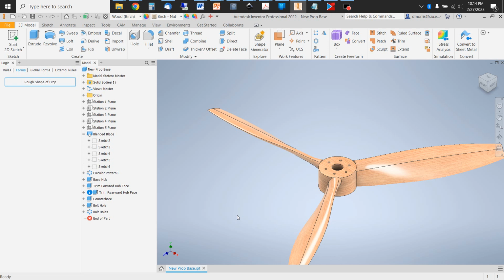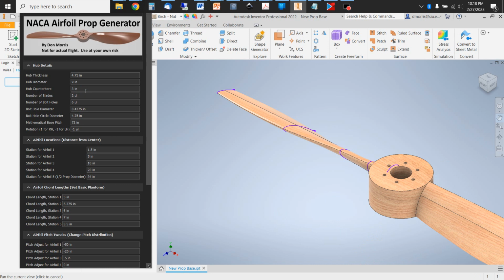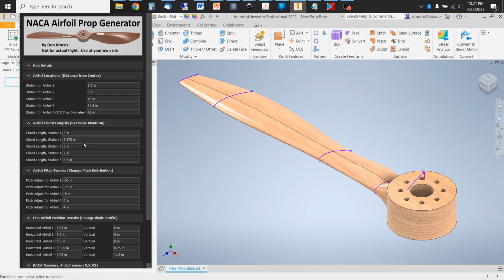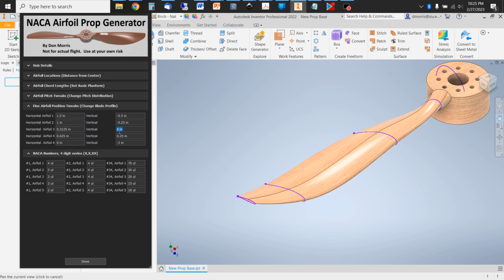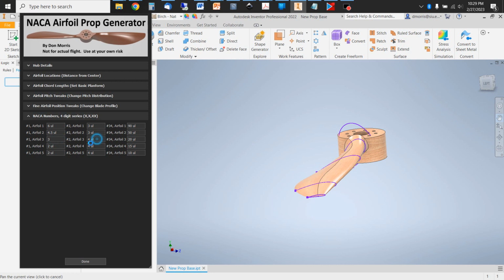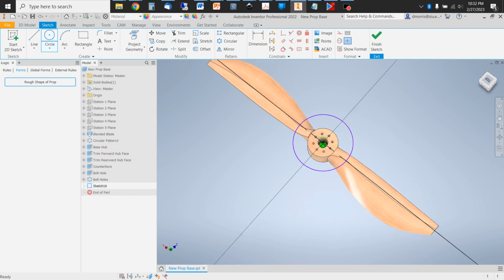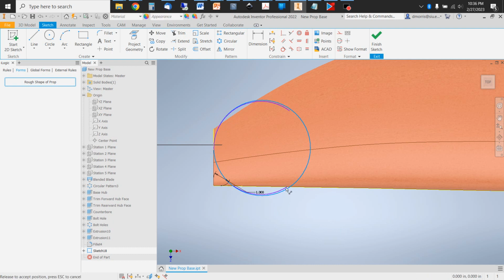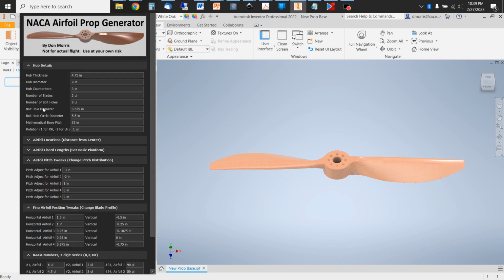Modelling a NACA Airfoil Based Propeller on Autodesk Inventor: Parametric Equations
About 100 years ago, the NACA created the 4 digit series of mathematically defined airfoils.  I parameterized the equations and put them in Autodesk Inventor, and now I can create just about any prop.  The model that I have created is available on Grabcad (link below).  Unfortunately, it will not work on any other software package.  I'm sure if you are here you can think of uses for a customizable digital model of a propeller.  Please leave a comment to tell me what you have done with the model.

By the way, E. Alvin Schubert's "How I make wood propellers" is also available on the Grabcad page.